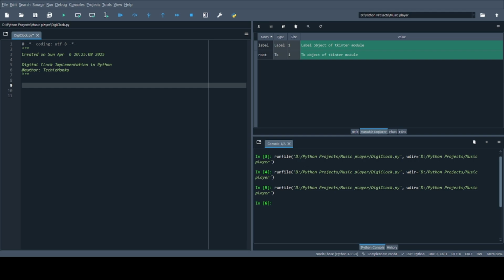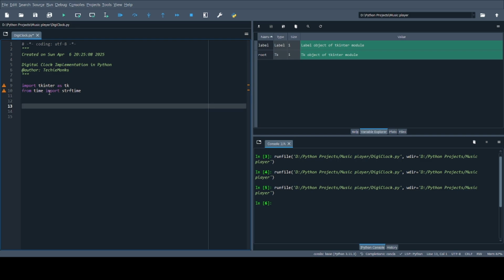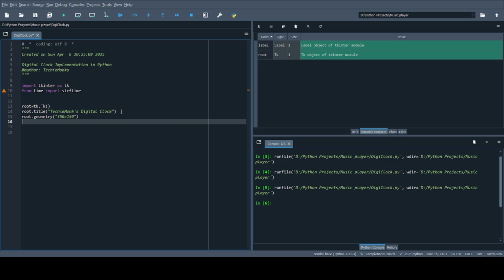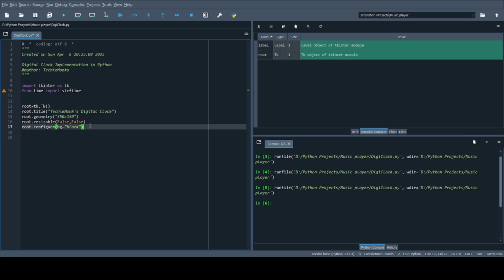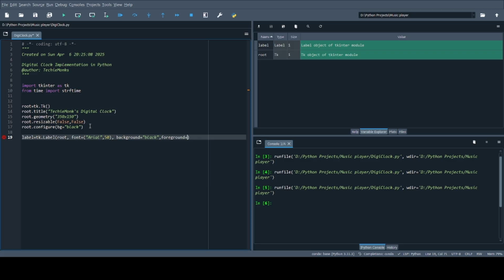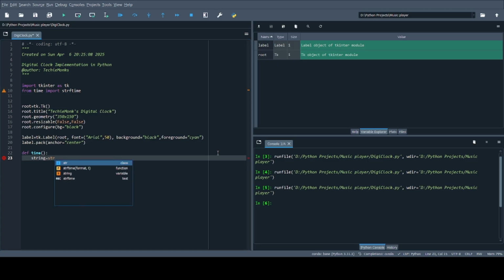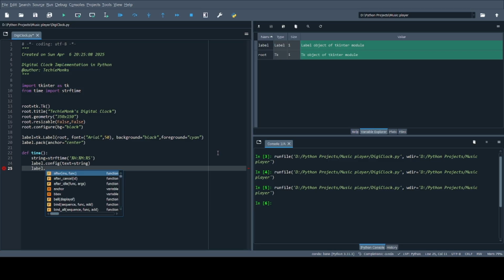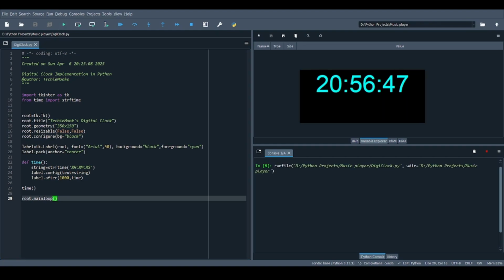Digital Clock Project in Python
This video covers the python implementation of Digital Clock using Tkinter GUI toolkit.

Please do share your feedback & suggestions for improvements in the comments below.